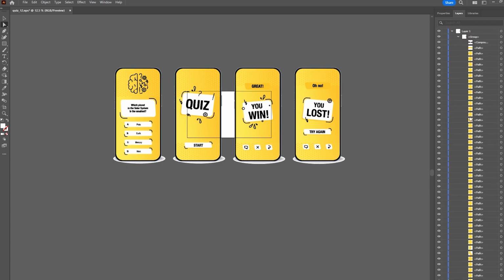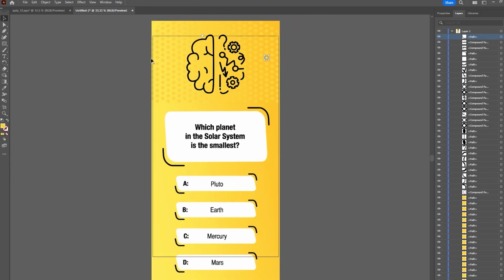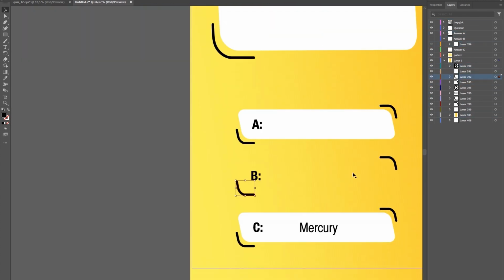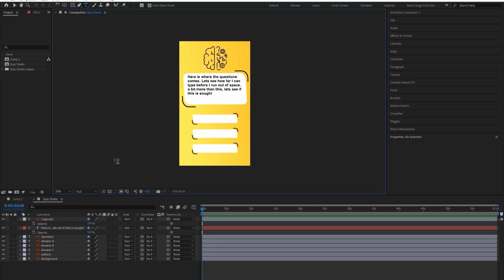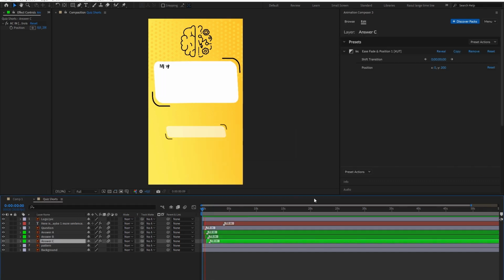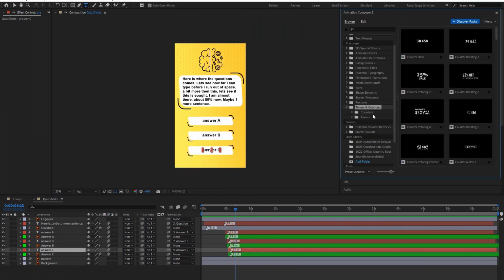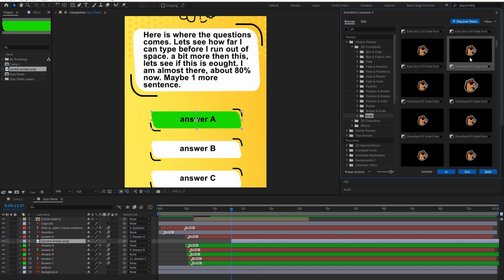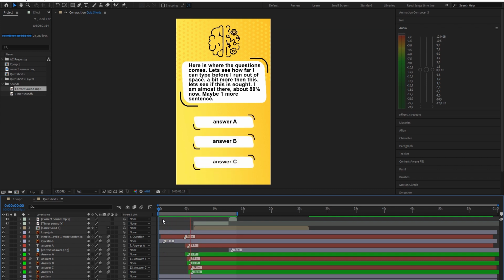Earn from Faceless YouTube Channels: DIY Quiz Animations Tutorial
In this tutorial, I'll show you how to create custom quiz videos for YouTube Shorts and TikTok that can help you make money with a faceless YouTube channel.

I'll guide you through each step, from setting up your project in Adobe Illustrator to animating in After Effects.

🔹 Why create a faceless YouTube channel?
Faceless YouTube channels allow you to maintain privacy while reaching a wide audience. They're perfect for creating educational content, quizzes, and more.

🔹 What you'll learn:
- How to design your quiz layout in Adobe Illustrator
- How to animate your quiz in After Effects
- Tips for optimizing your videos for YouTube Shorts and TikTok
- How to make your faceless YouTube channel stand out with unique quiz content

🔹 Tools used:
- Adobe Illustrator for design
- Adobe After Effects for animation
- Mister Horse Plugin for quick animations

Watch now and start creating engaging quiz content that can boost your faceless YouTube channel's success!

🔹 Chapters:
00:00 - Intro
00:14 - Don't pay for templates
00:27 - Prepare in Illustrator
00:55 - Editing Layers in Illustrator
02:31 - Exporting from Illustrator to After Effects
02:48 - Animating the Quiz Elements
04:42 - Adding a Timer to the Quiz
05:10 - Highlighting the Correct Answer
05:51 - Adding Sound Effects
06:19 - Final Touches and Exporting